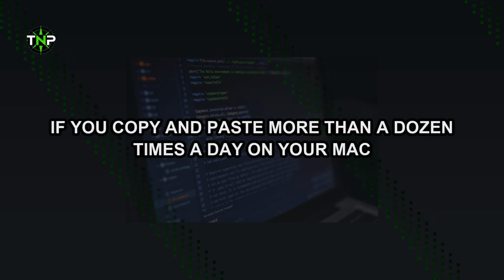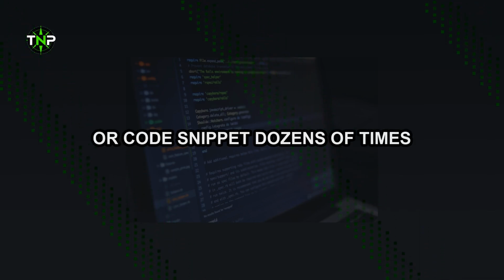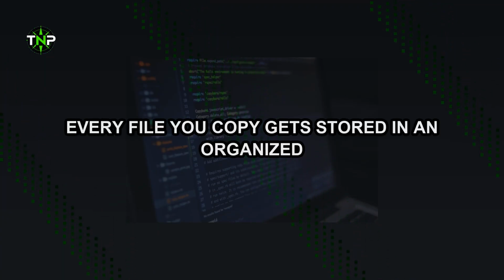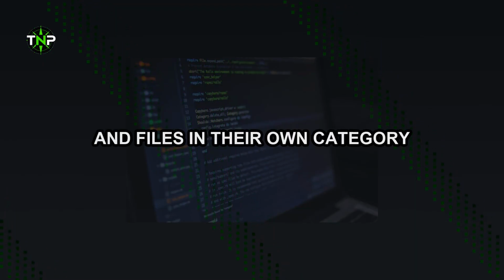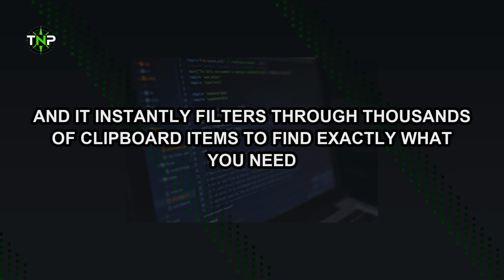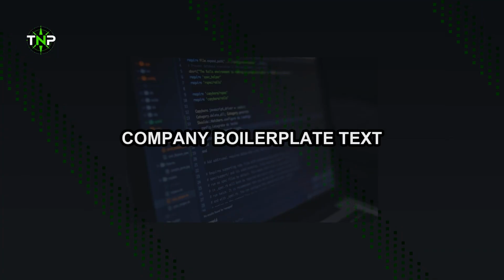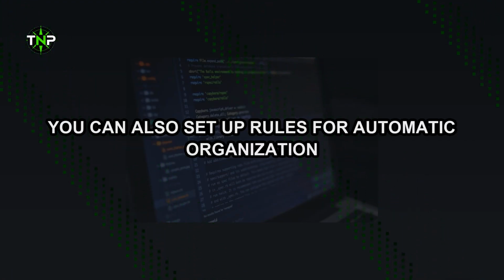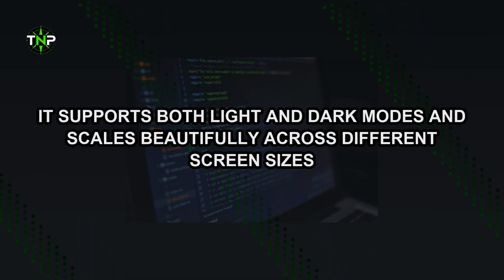Mac Hidden Features | TechNavigatorProOfficial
Paste Clipboard Manager for Mac